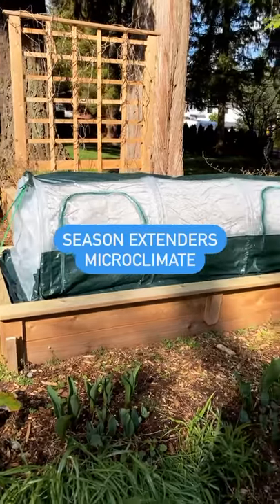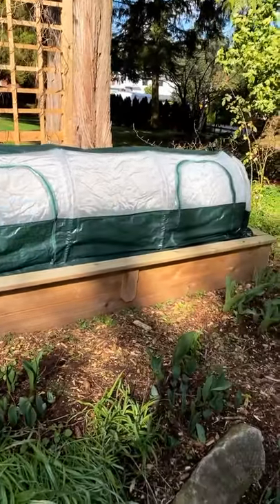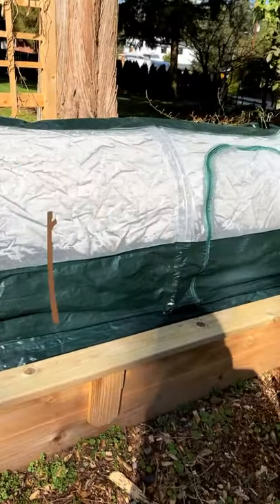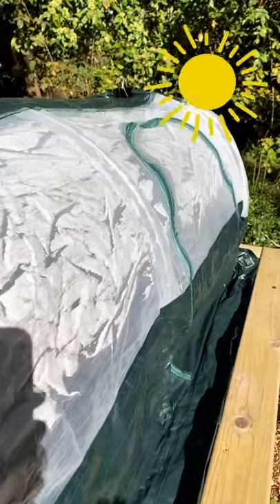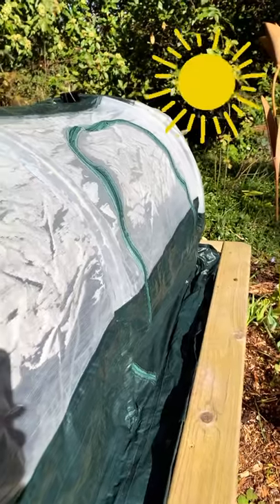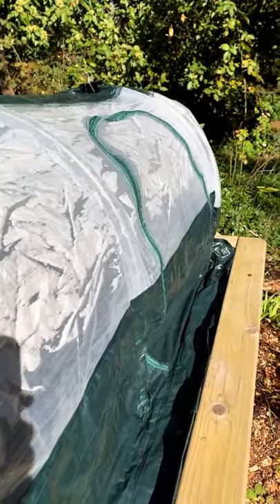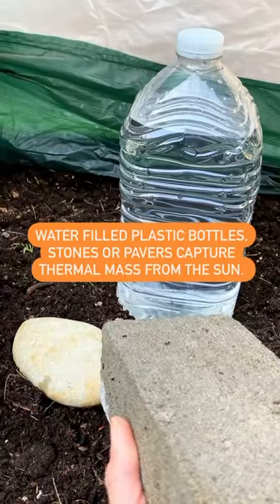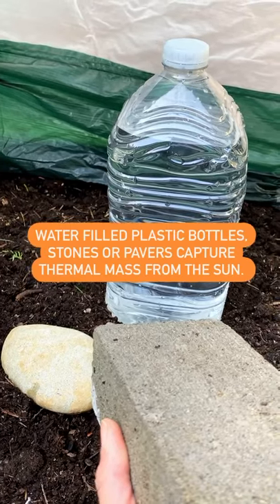Extending Your Season - Polytunnel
This polytunnel is from Biogreen City Gardening.